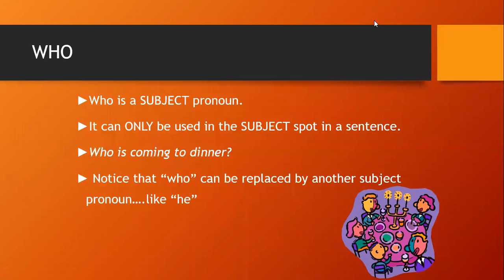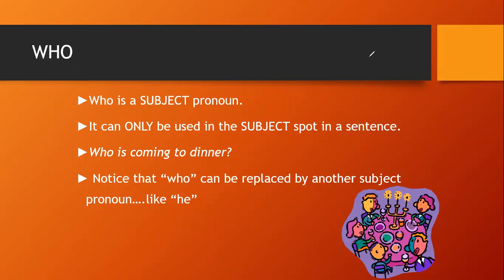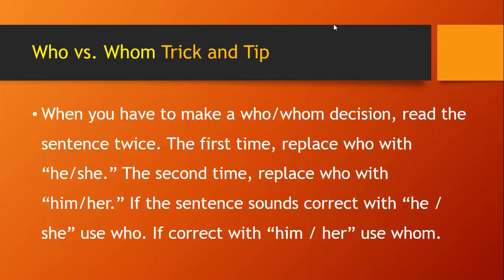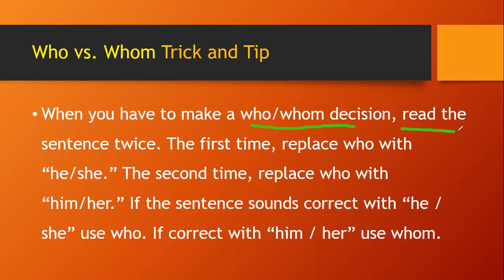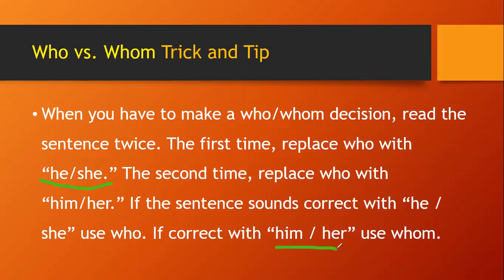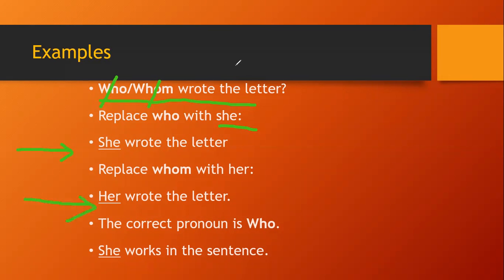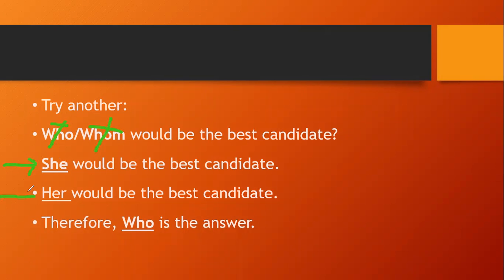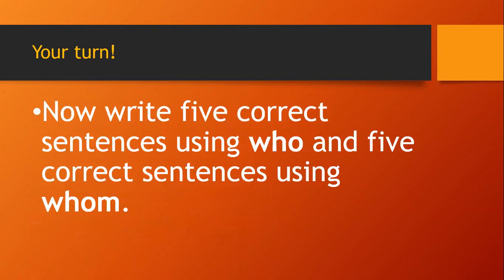Class 4 English Use of Who and whom By Mr Sagar Pudale